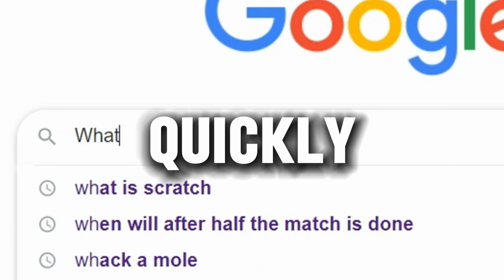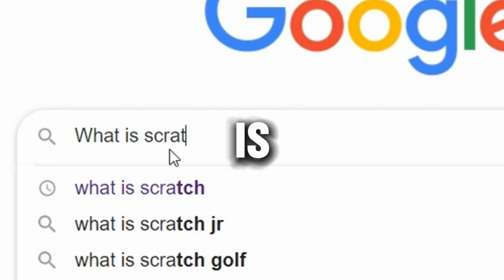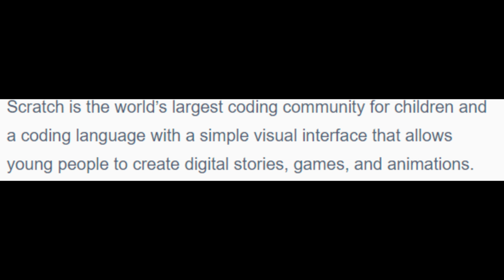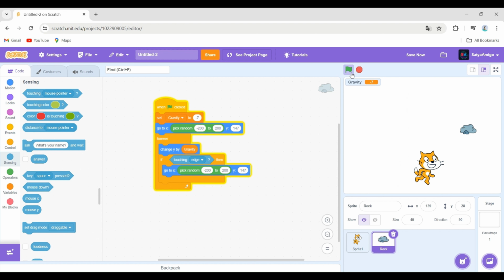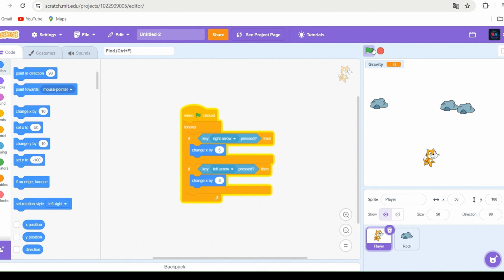I MADE THE SAME GAME IN 2 ENGINES TO SEE WHICH IS BEST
I MADE THE SAME GAME IN 2 ENGINS TO SEE WHICH IS BEST